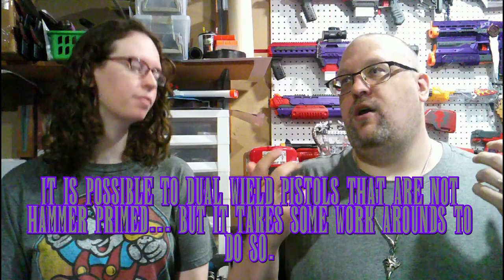Welcome to the Hobby - Blasters Types and what to choose.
Part 2 of our Welcome to the Hobby series. This episode we cover blasters and how to choose the one for you. Please note, any brands, companies or sellers mentioned in the video are all ones I have dealt with in the past, and are not paying for promotion, these are my suggestions of what i think of brands and who in the hobby I enjoy working and dealing with.

0:00 Intro
1:06 Q&A Starts
2:30 The Types of Blasters
6:30 Dart Delivery Methods
8:30 Operational Options (how to use them)
12:43 Benefits of Flywheel Blasters
16:15 Two Handed or One Handed
20:50 Ammo Types
26:40 Where to find blasters
29:30 Breaking down by the brands
39:50 Some wise words and the Outro